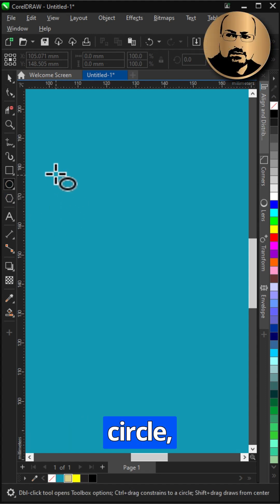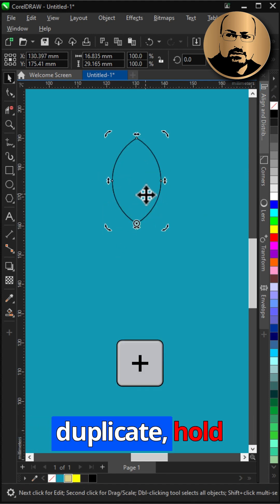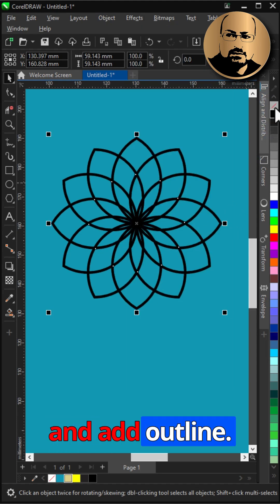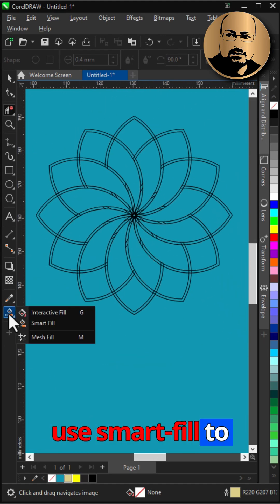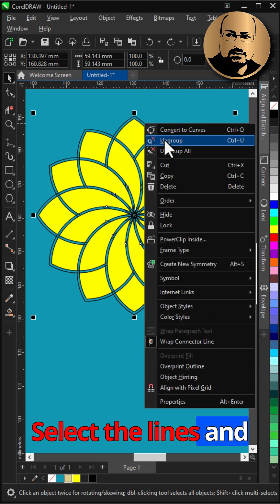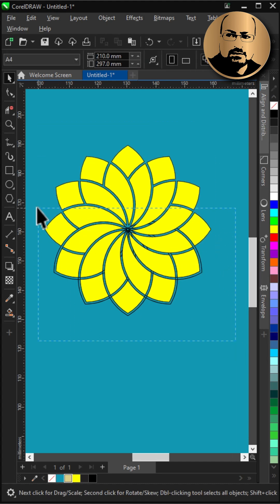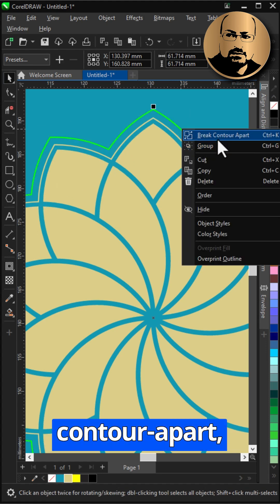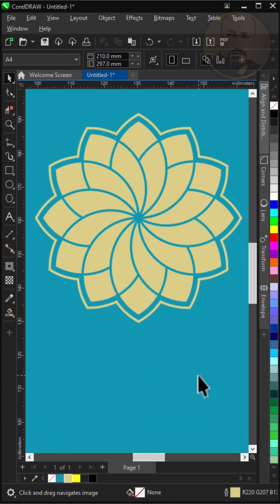🔥Easy Graphic Design Trick You Can Try Today!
CorelDRAW Art - फूल जैसा Pattern Design ideas
In this CorelDRAW tutorial, learn how to create a beautiful geometric design, a vital skill for any graphic design enthusiast. We'll cover essential design techniques, using CorelDRAW to manipulate shapes and apply various fills to achieve a stunning flower pattern. This art tutorial offers practical tips and tricks to enhance your geometric drawing projects, guiding you through every step to perfect your design. 🚀